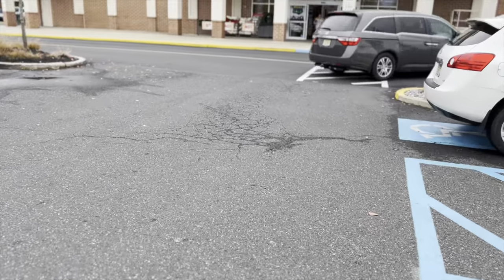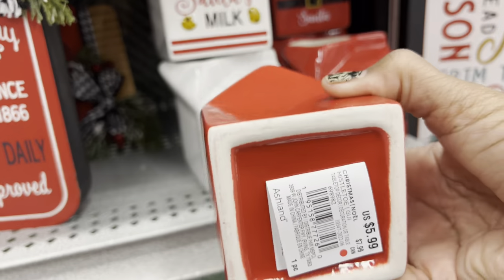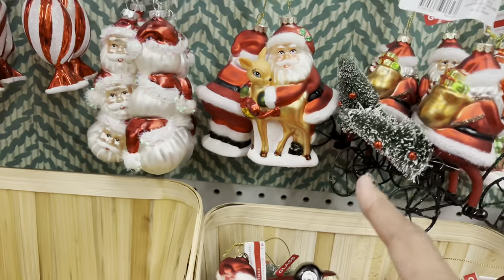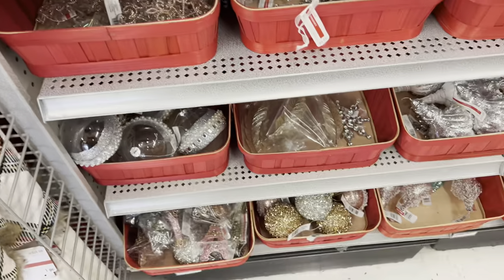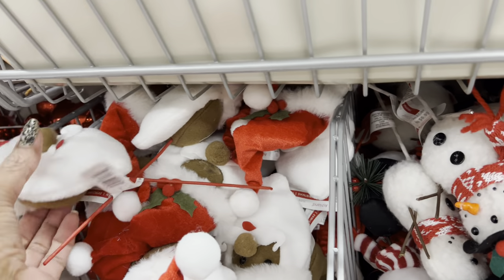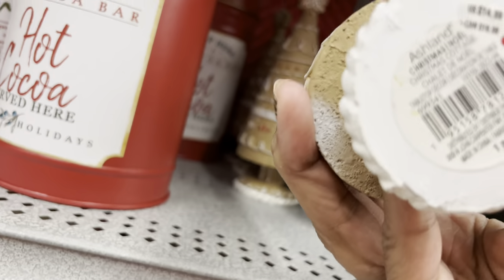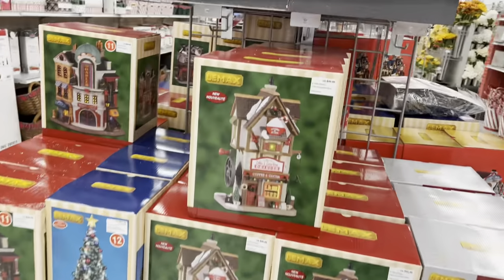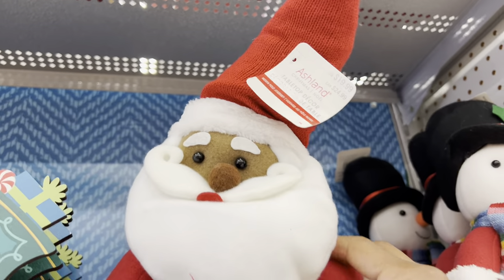MERRY MICHAELS Early SHOP WITH ME🎄🎄Christmas🎄🎄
Shop with me at Michael’s